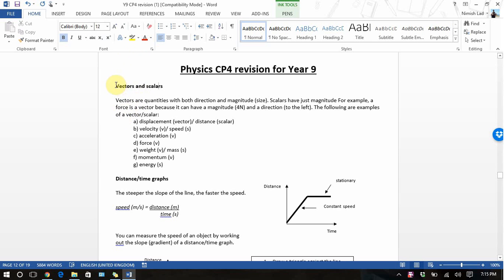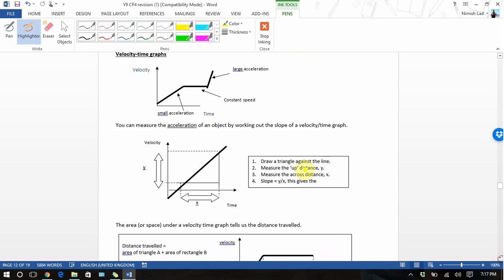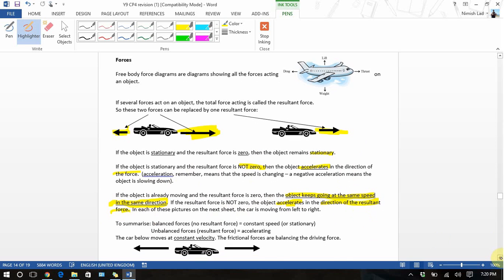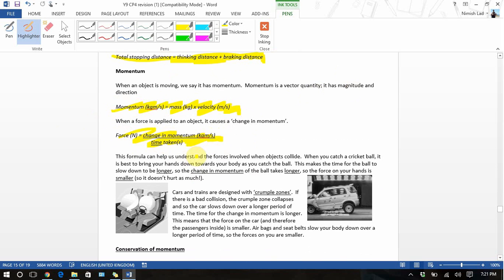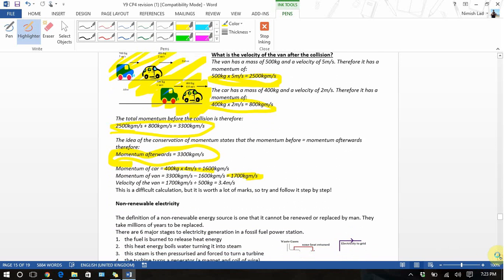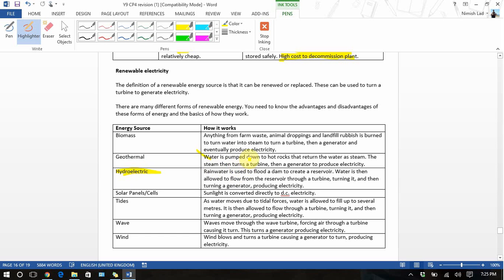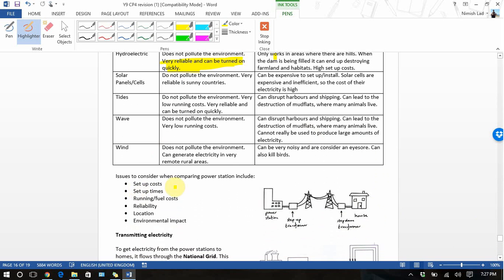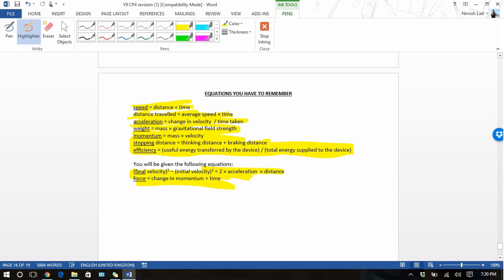Physics Y9 GCSE Science CP3